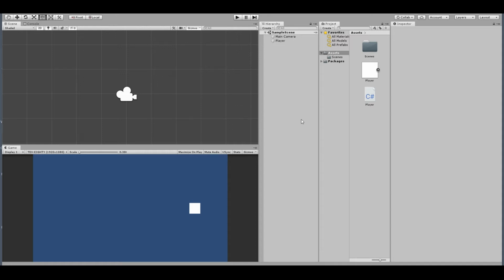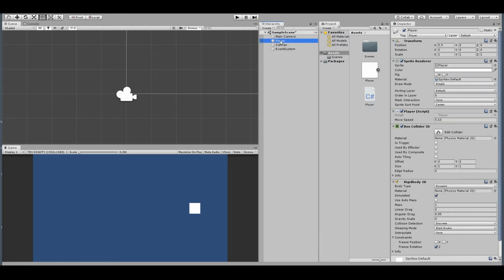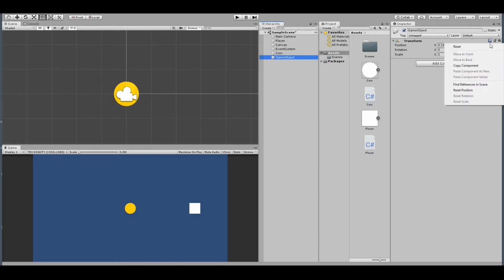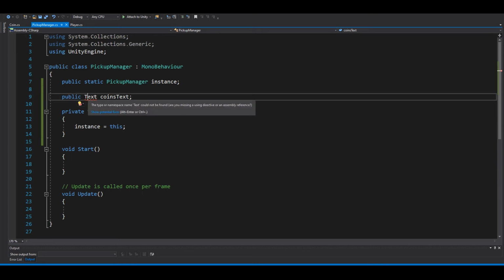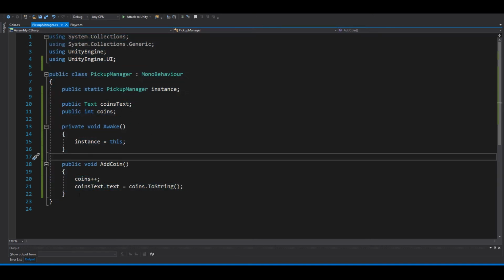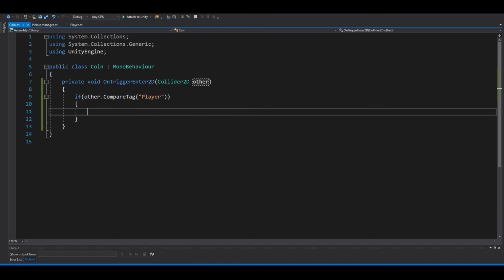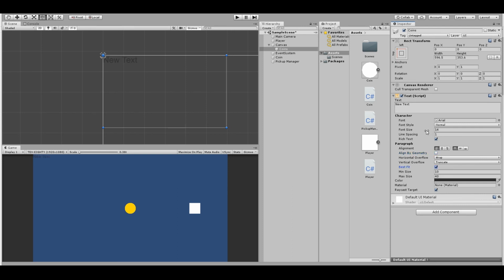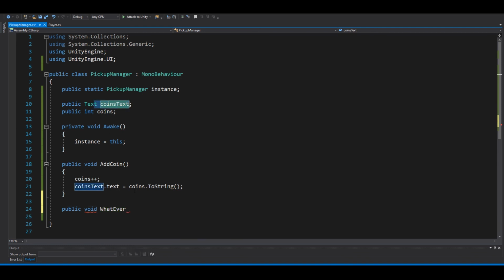Collect Coins - Unity 2D Tutorial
In this video I will teach you how to easily setup a Pickup Manager.
In this case for coins but you can very easy add more stuff with this Manager. Hope you like the video.